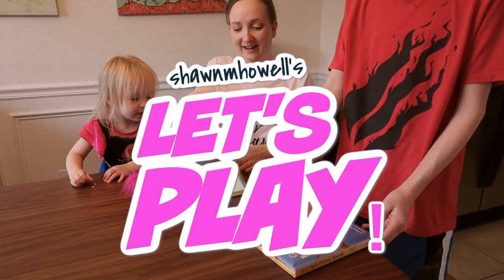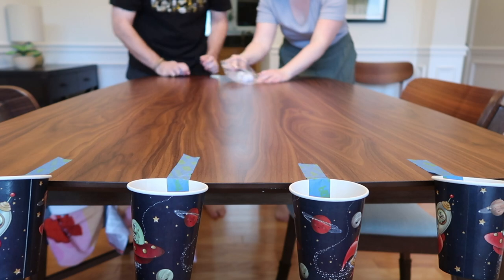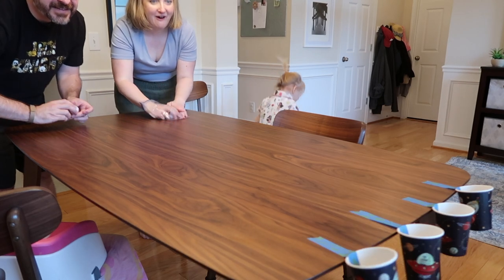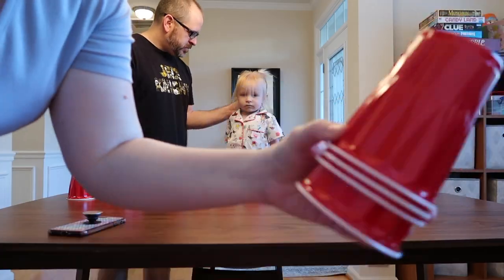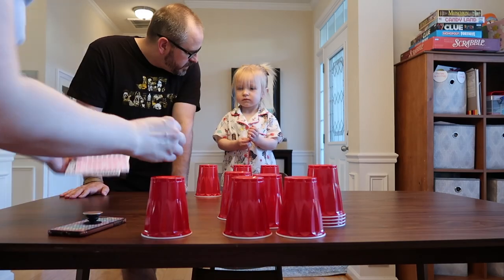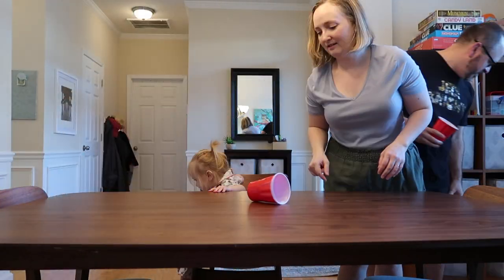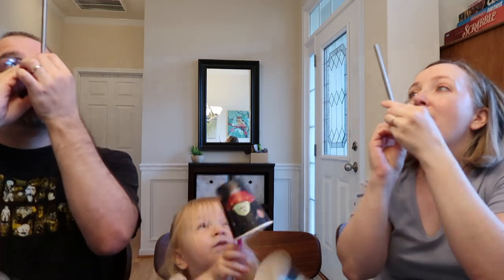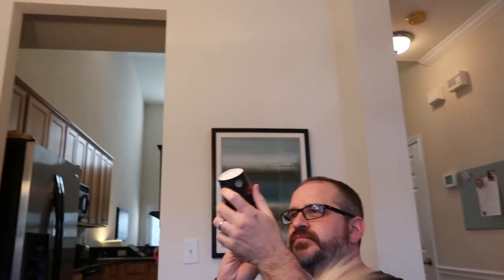3 Games With Cups For Kids | Indoor Games EVERYONE Can Play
3 games with cups for kids that you can play indoors, at home, with your family. These games are great for kids in Elementary School and older. You'll need simple supplies like plastic cups, ping pong balls, painter's tape, and straws. We love having fun as a family and want to share that fun with you. I am passionate about bringing families back together through the lost art of fun and games. I am often guilty of relying on technology to entertain my kids. But when I use simple supplies around my home to create fun games and activities I hear laughter and know I am making great memories.

*Time Stamps*
0:00 Intro and Greeting
0:34 Tabletop Putt
0:56 4 Corners
1:58 Rocket to Space